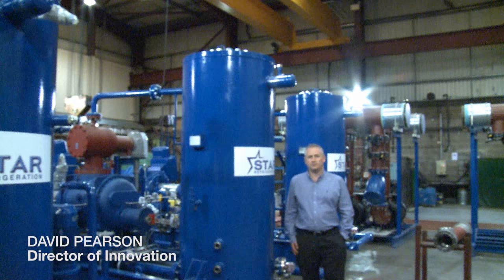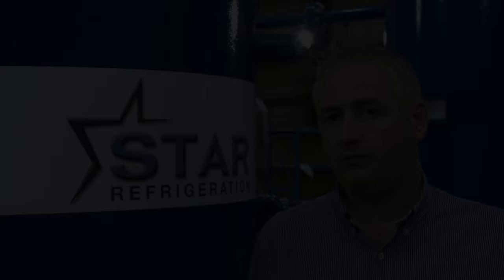David Pearson - Director of Innovation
Star Refrigeration roadshow of refrigeration and heating technology and legislation seminars. End-users will be briefed on regulatory and legislative compliance to help them identify the major issues and outline strategies available in meeting their challenges. The speakers will present useful insights, industry intelligence and forecasts, including a review of the latest industry developments and real case studies.

The roadshows are free half day events taking place across the UK on the 24th, 25th and 26th of September 2013 in Glasgow, Leeds and Reading respectively. The events are CPD certified by The CPD Certification Service and CIBSE and attendees will receive an award accrediting successful completion of the seminars.